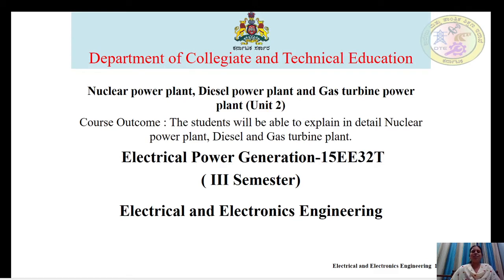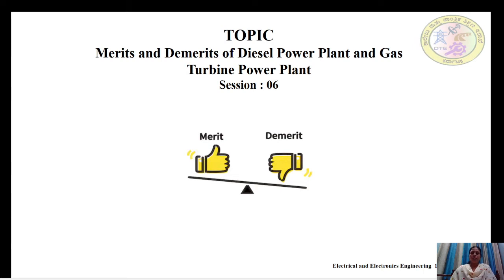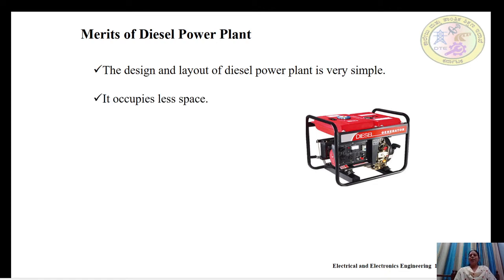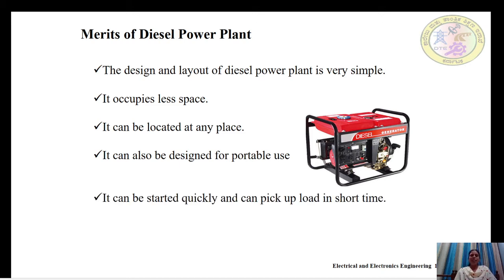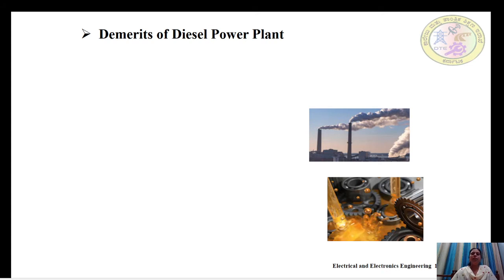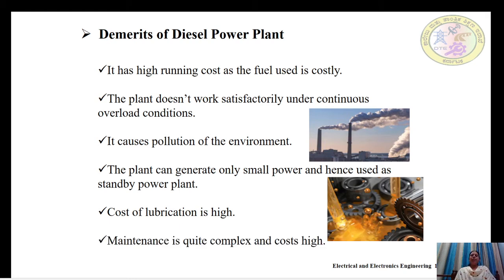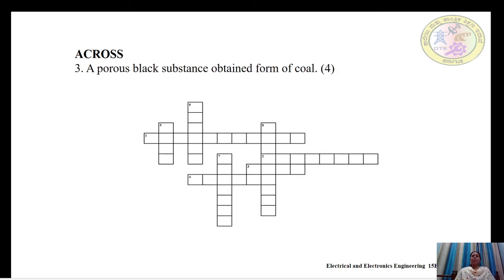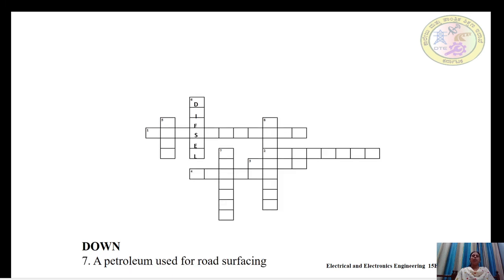EEE 15EE32T U2 S15